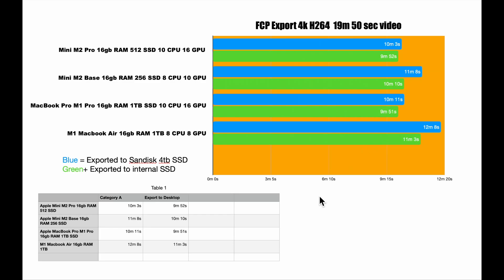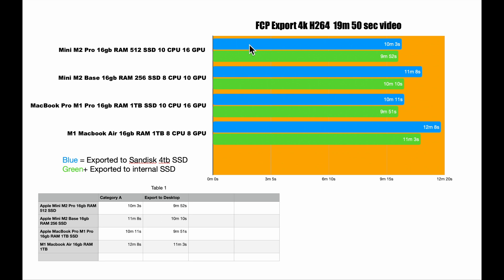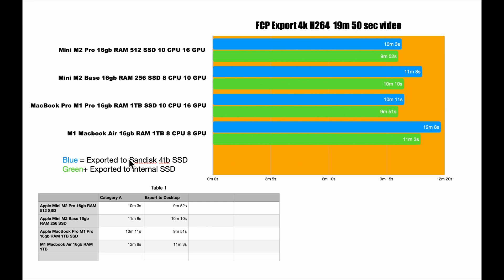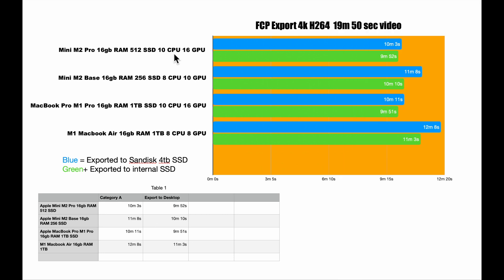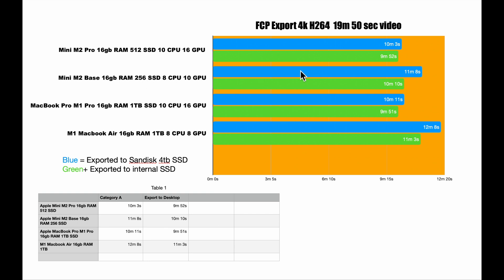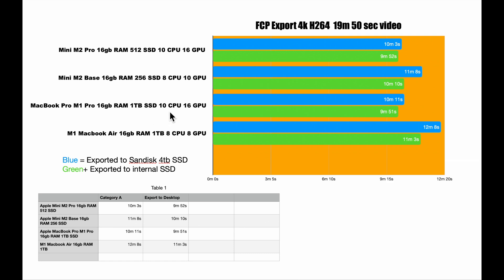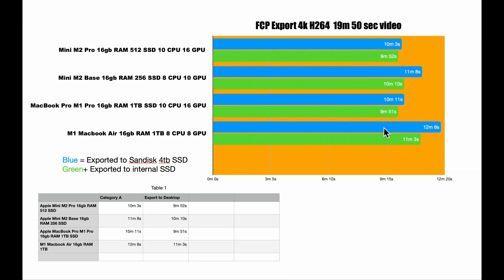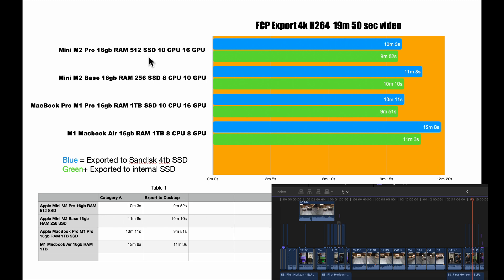Apple M2 Mac Mini Pro Final Cut Pro Export Results, hmmmm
These are the export results of the FCP H264 rendering of the last video I did.  I tested the M2 Pro Mini vs M2 Mini (16gb/256ssd) vs M1 Macbook Pro vs M1 Macbook Air.  The results are minimal.  I exported it to the internal SSD and external Sandisk SSD.

Product Links:

Marshall Emberton

Bose Flex

Apple MacBook M1 (Basic version)
Bose Revolve:
Bose Revolve Plus:
Bose Mini:
Bose Home Portable:
Sony rx100vii:
GoPro Hero 8:
GoPro Max:
GoPro Protective Case:
Dji Osmo Action:
Saramonic Mic:
UE Wonderboom:
UE Wonderboom 2:
Sony ZV1
Viemco Batteries
//amzn.to/32LtnfZ
GoPro Hero 9 bundle
DJI Mini 2